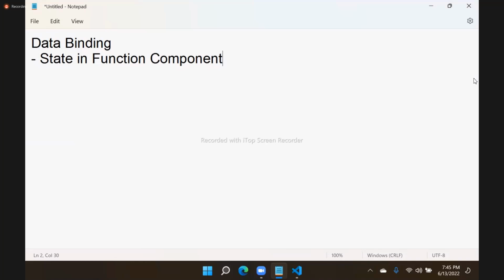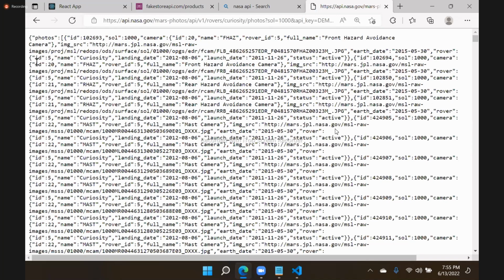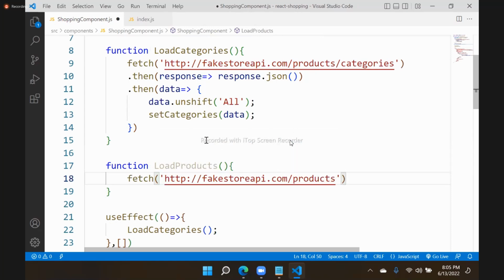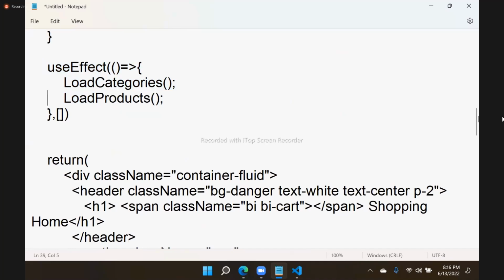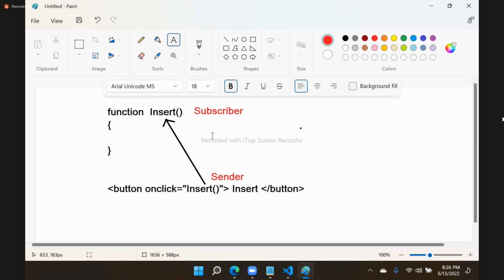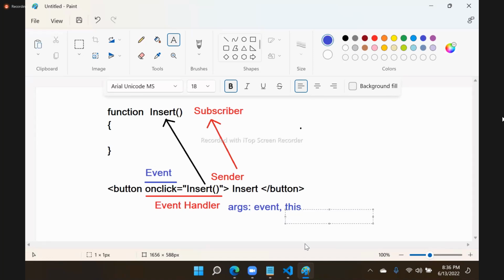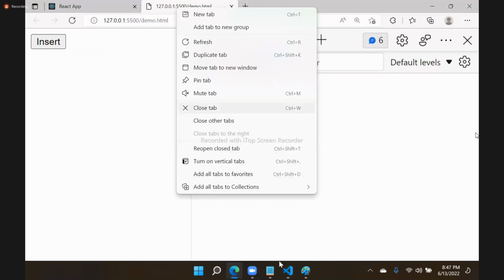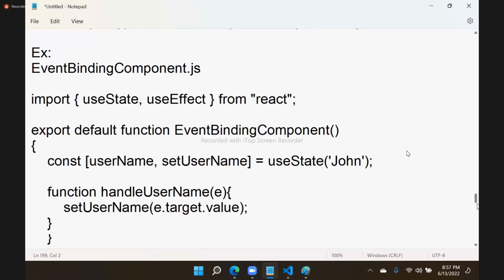React JS Tutorial Session 11